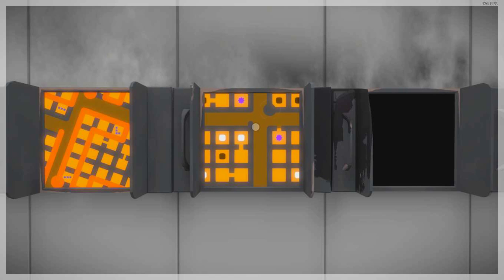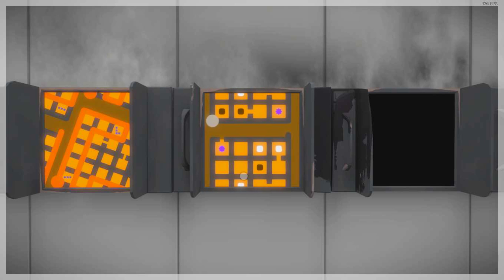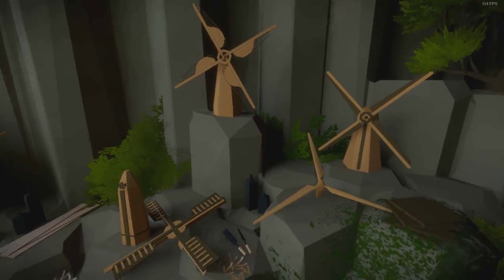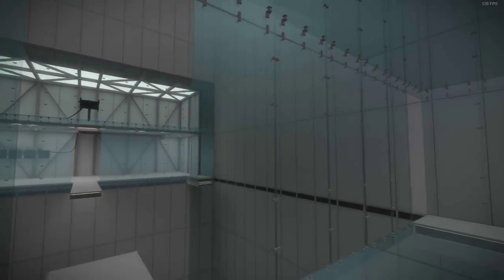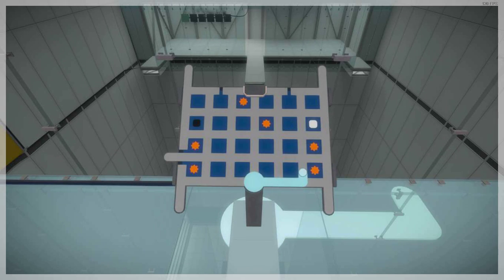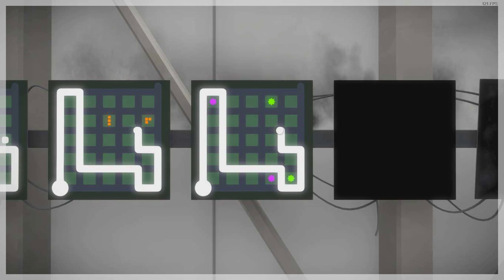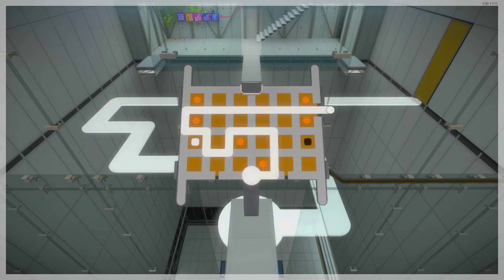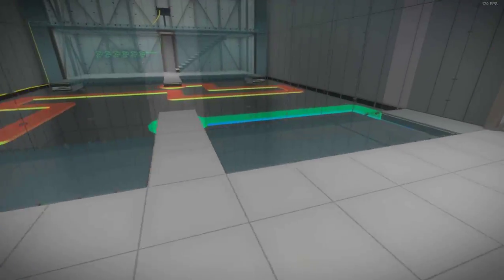The Witness 100% Walkthrough (Part 11) - Mountain shaft puzzles and secrets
This is the eleventh part of my guide to complete The Witness with 100% of the puzzles with a natural progression feel. No major spoils here, this means no puzzle is solved if the knowledge for it hasn't been uncovered. All secrets are explained and shown, as well as what the puzzle rules are and why puzzles are solved a certain way and not another.

This walkthrough tells you the rules, allowing you to pause and then do the puzzles on your own. This makes the progression natural. A perfect guide for those unwilling to search in a lost fashion, but who don't want to jump ahead of the natural progression of the game.

ATTENTION: at 8:40 till 12:40 things may get mildly epileptic!!